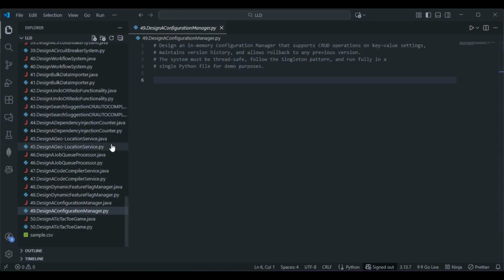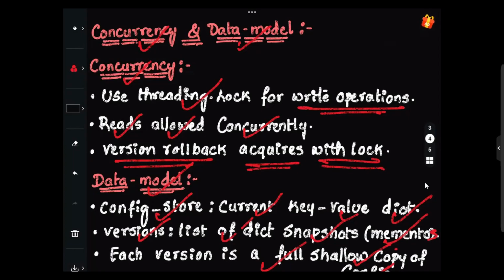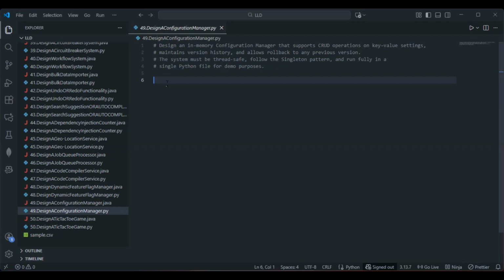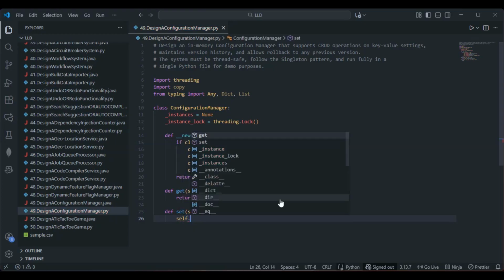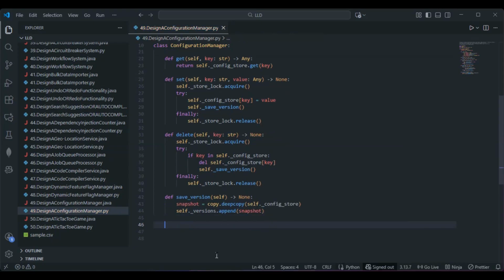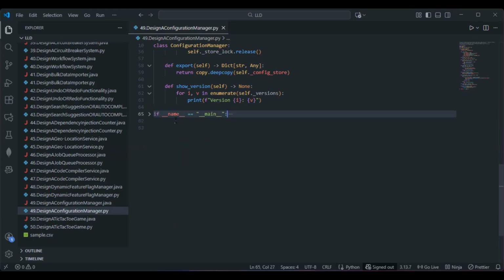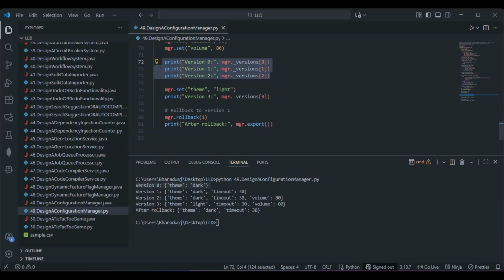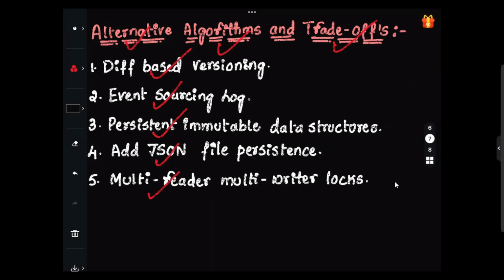49. Design an in-memory Configuration Manager